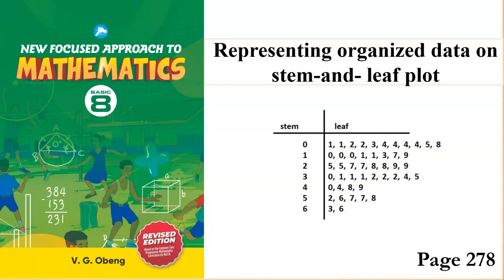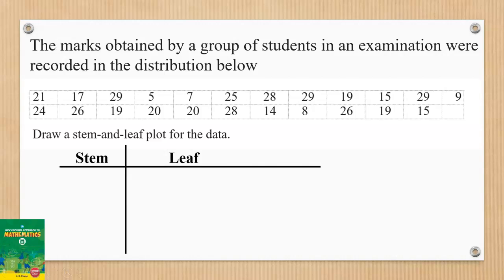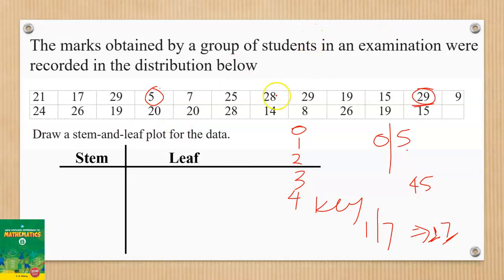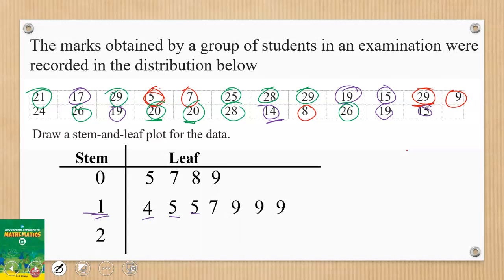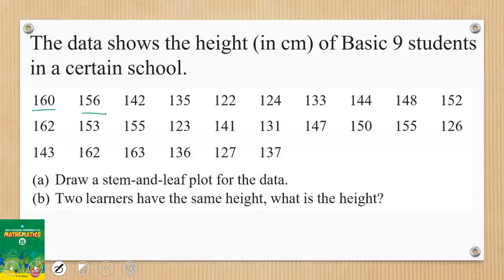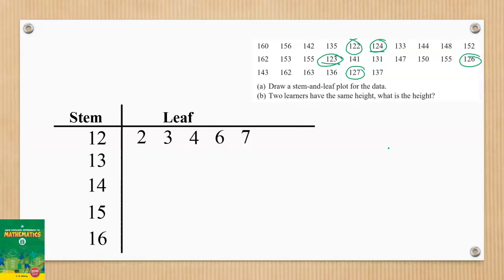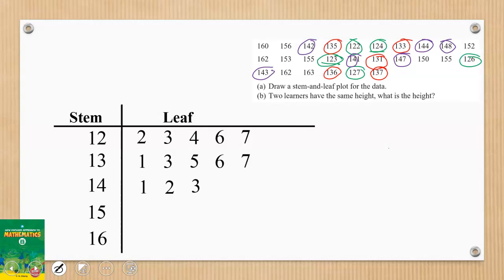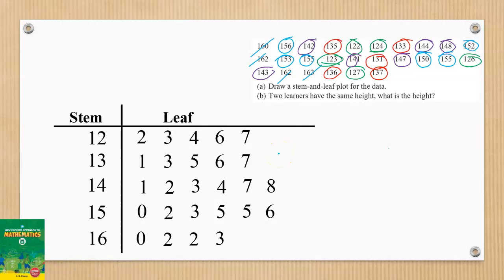Representing Organizing Data Stem and Leaf Plot Pg 278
This is new focused approach to Mathematics Basic 8 lessons. In this video, you'll master the skill of representing and organizing data on stem and leaf plot with clarity and confidence. Join us for an engaging lesson designed to make learning mathematics simple and effective.